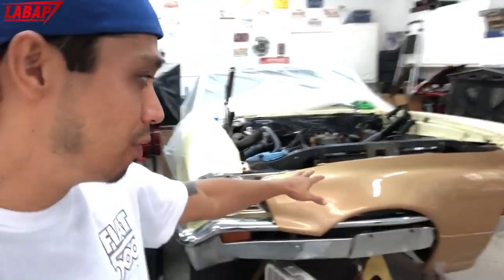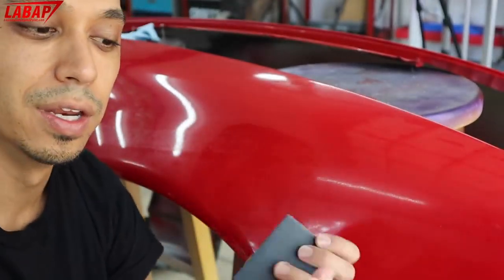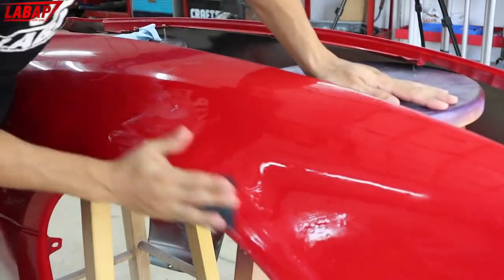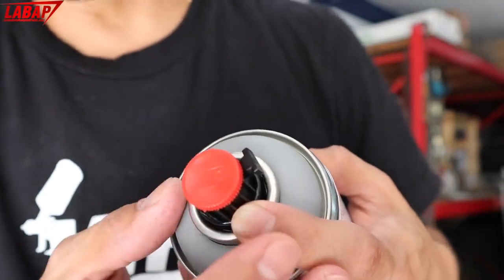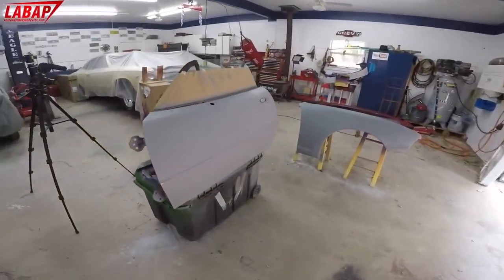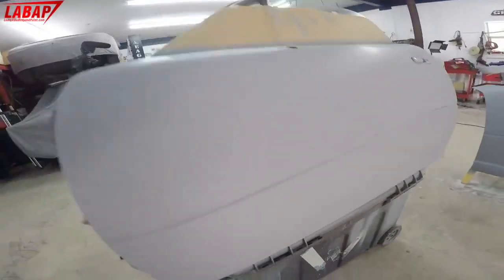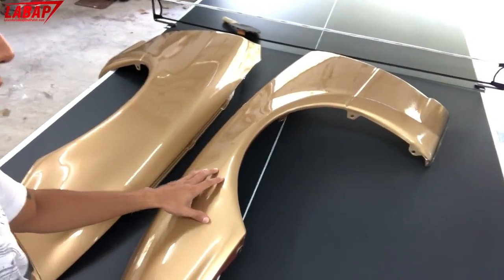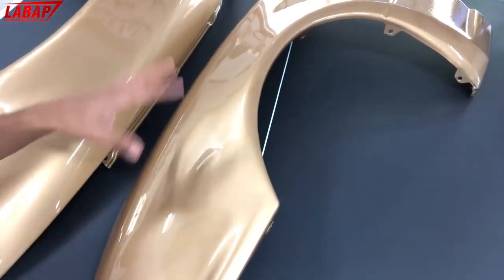Car Painting Tips with the Atom Mini X16 Spray Gun Base Coat Clear Coat without Primer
Learn how to paint a car yourself! Get a FREE A-Z Guide on how to paint cars Learn from Tony as he walks you through a complete custom paint job in his garage.